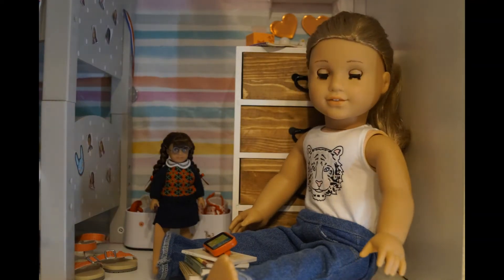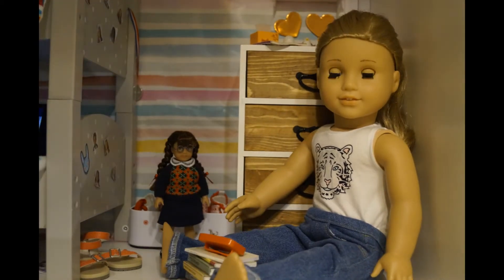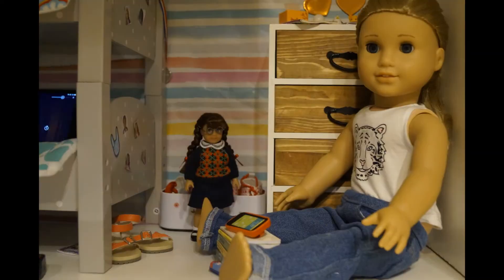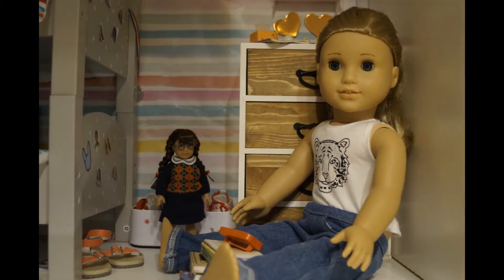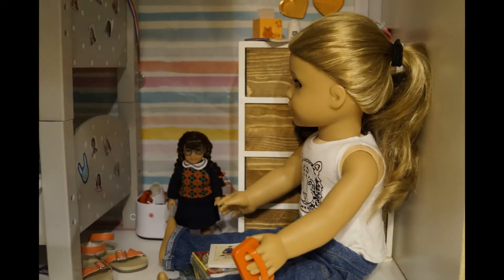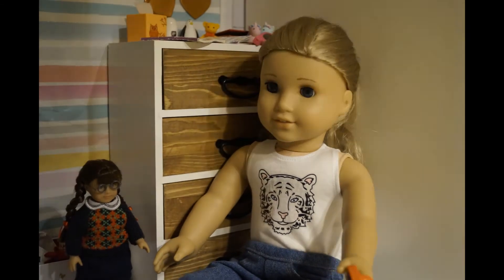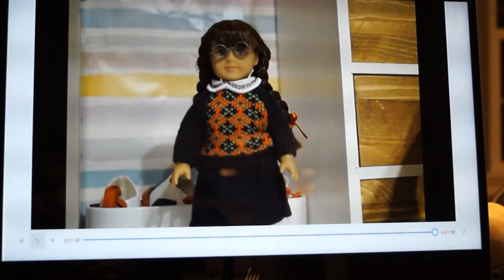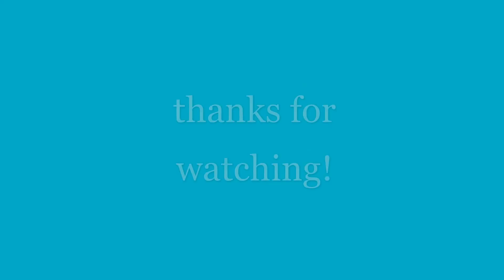how to make a stop motion!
American Girl Doll Stop Motion Videos